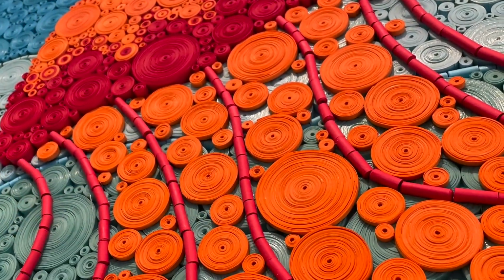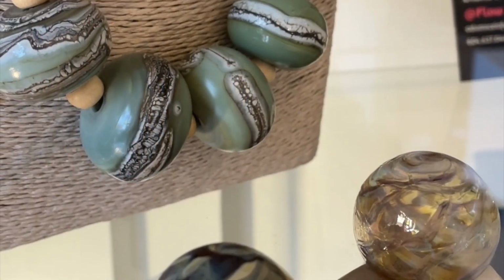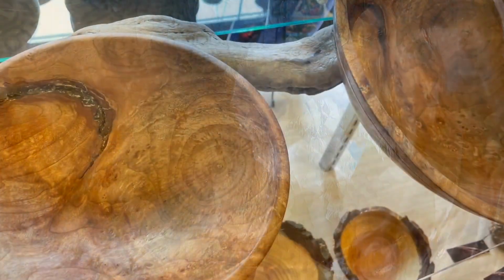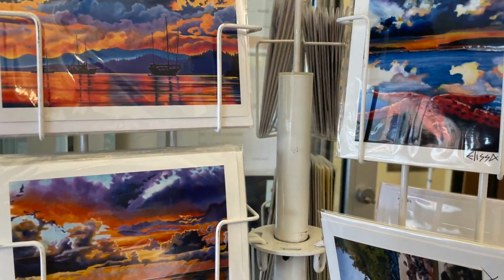Exploring Rainforest Arts Gallery: A Visual Journey in Chemainus, BC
Welcome to a captivating virtual tour of Rainforest Arts Gallery, nestled in the heart of Chemainus on Vancouver Island, Canada. Join us as we take you on an immersive exploration of this artistic haven.

From intricate artworks to thought-provoking sculptures, Rainforest Arts Gallery boasts a diverse collection that embodies the essence of creativity. Join us as we wander through the gallery's vibrant spaces, showcasing a rich tapestry of local and regional talent.

Experience the unique ambiance, discover the stories behind the pieces, and get inspired by the artistic magic that resides within these walls. Whether you're an art enthusiast or simply seeking creative inspiration, Rainforest Arts Gallery promises an unforgettable experience.

Plan your visit and immerse yourself in the world of artistic wonder at Rainforest Arts Gallery in Chemainus, BC.